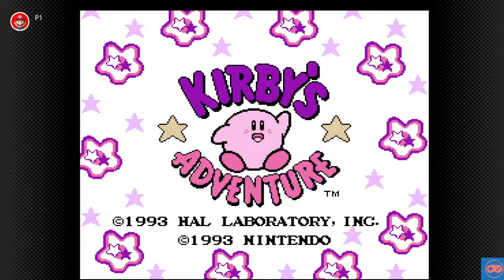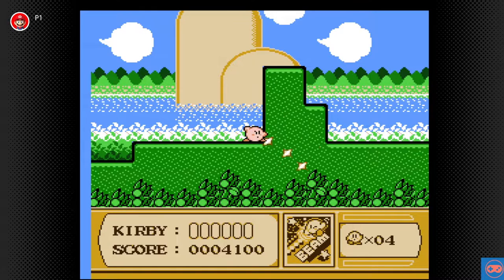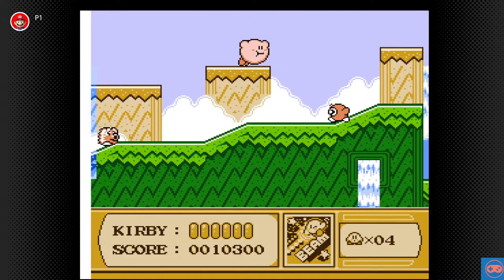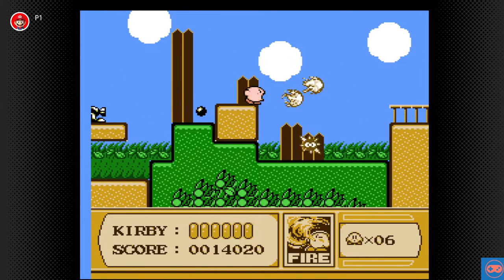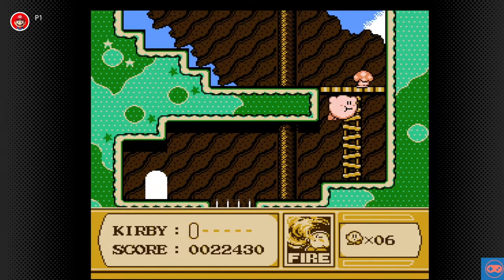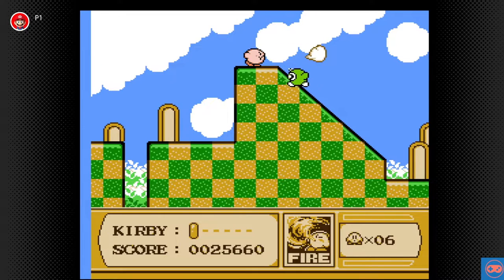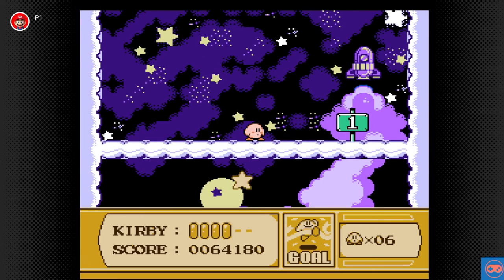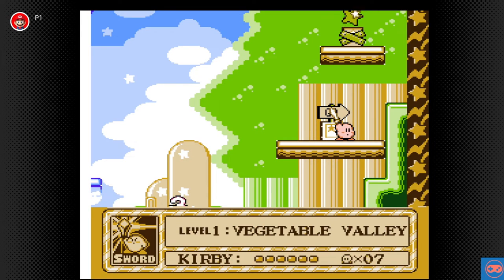Kirby's Adventure - Level 1 Vegetable Valley Playthrough Gameplay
One day, the peaceful life of Dream Land was shattered by a mysterious crisis! The inhabitants didn't dream! On the edge of Dream Land, dreams and hope once gushed forth from the Dream Spring, fueled by the Star Rod. Investigating the Dream Spring, Kirby found naughty King Dedede swimming in its magical waters! Dedede had broken the Star Rod and given the pieces to his friends, who are now hiding in Dream Land! To bring back the lost dreams, Kirby sought the Star Rod!”

In this Kirby's Adventure video I play through Level 1 Vegetable Valley and Kirby couldn't be more fun. I'm playing this through the Nintendo Switch Online Service but this ultimately the NES (Nintendo Entertainment System) version of the game.

I am also playing this on my Switch OLED.